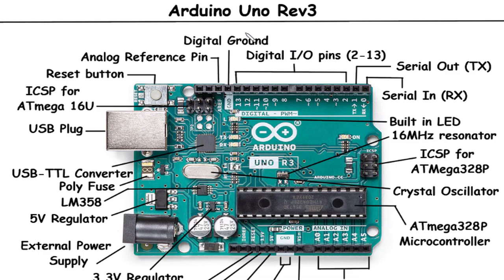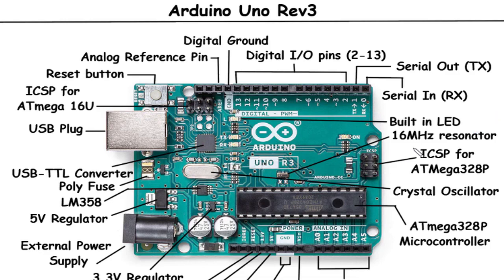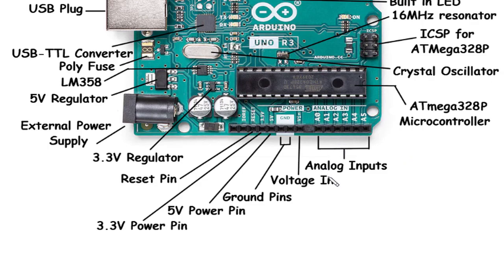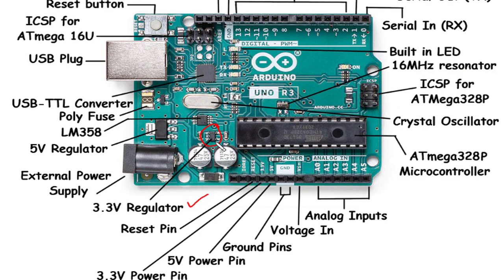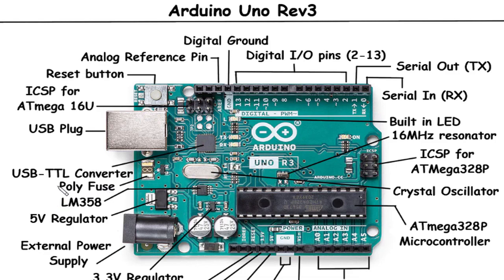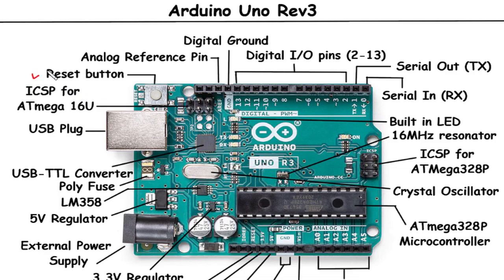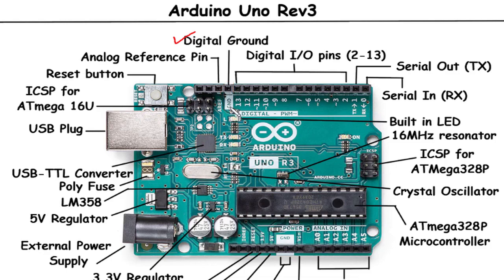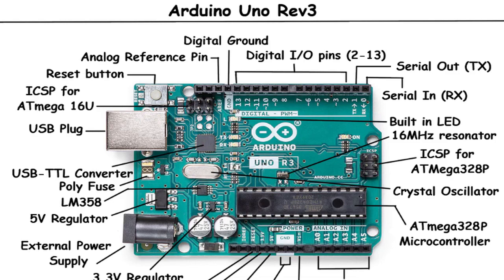Arduino Uno Rev3 : its various features and components | Electrical Engineering